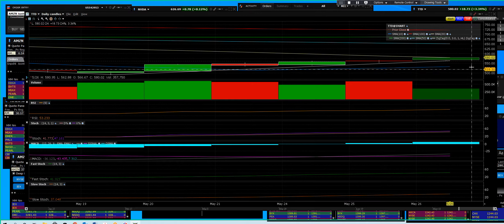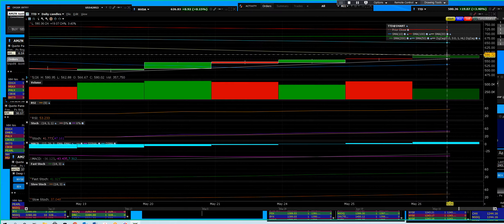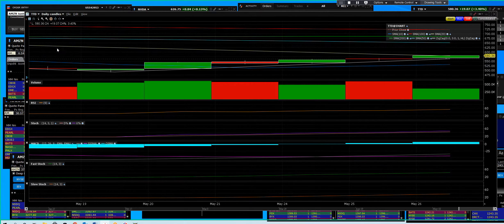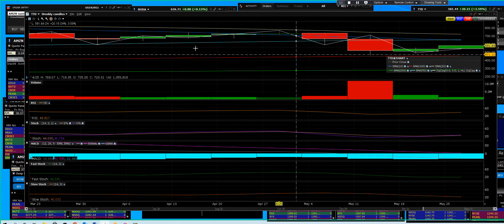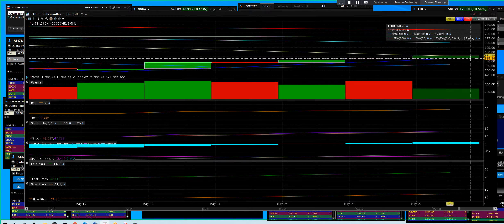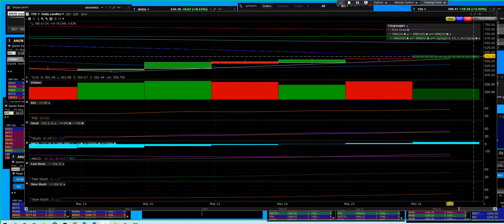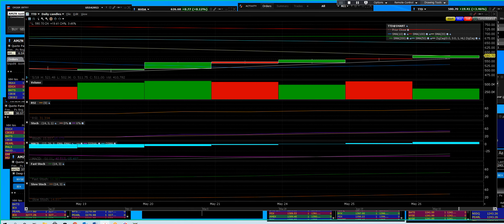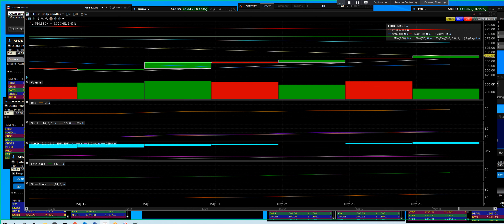5-26-21 TTD 19 up BREAKOUT HIGHER TODAY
5-26-21 TTD was beaten down forever coming back to life from massive selling the Daily chart is set up to move even higher sign up get alerted

Options Trading Alerts short-term trends in your favorite stocks –any time frame. What option strike prices to pick how option beta runs into high returns calls and Put Options
Spotting the trends up or down Markets using Put Options to make money in market corrections
Live Trading Room gives out the signal alerts with our entry points the biggest movers and losers make money
• Identify the Primary, Intermediate, and Short term trends breaking out or breaking down
• Option Trading opportunities using Put Options for down trending stocks
• Identify specific entry and exit signals
• Set up specific steps to protect your account from losses and protect profits
• Identify specific entries, exits, and stop-loss points on all options using our system